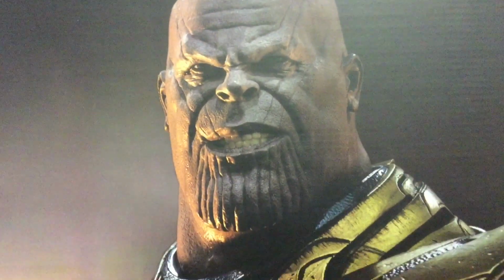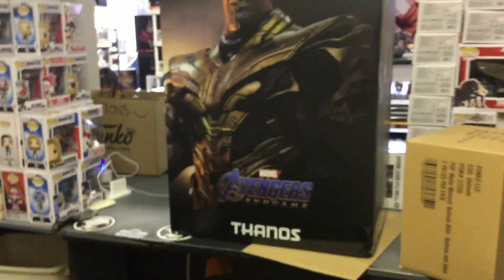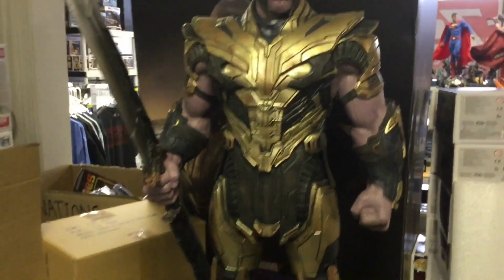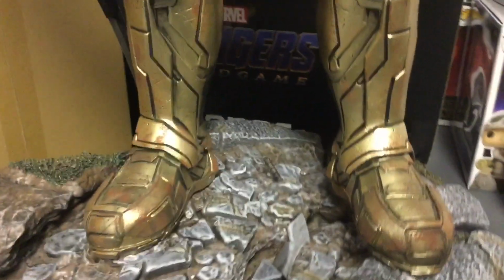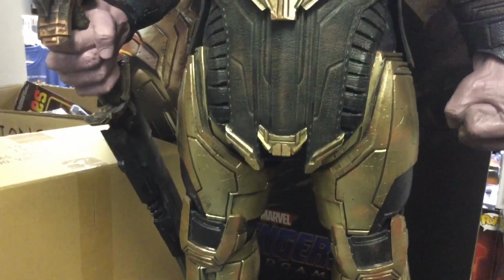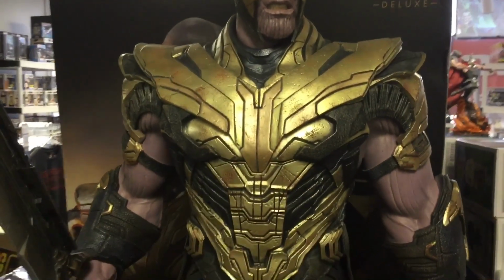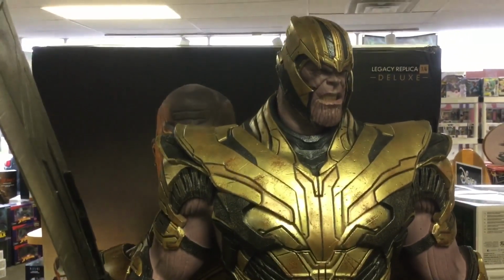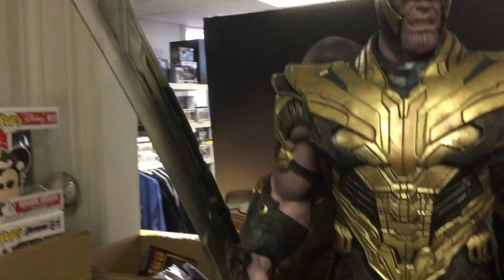Thanos End Game 1:4 Scale Legacy Statue by Iron Studios Unboxing and Review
Join us on FB : Collectorzown Cantina or Instragram @Collectorzown Thanos is 53 lbs, over 30 inches tall, and has tons of switch outs. The Mad Titan does not disappoint. This is the largest statue we have now at the HQ!